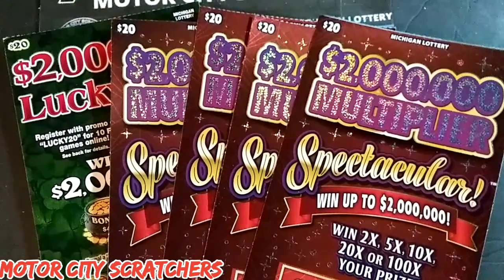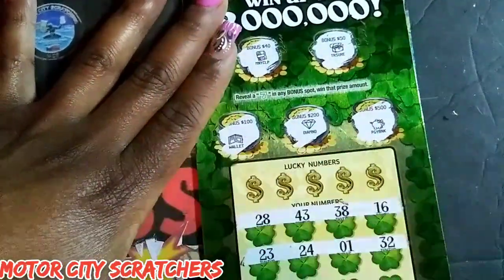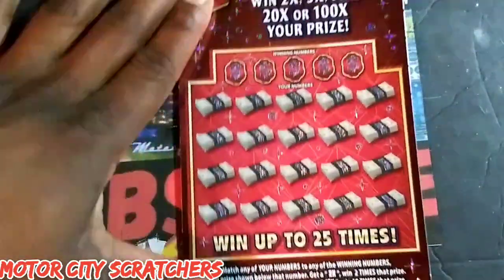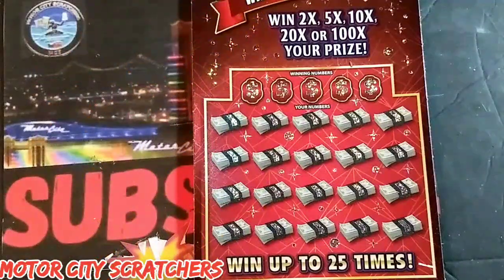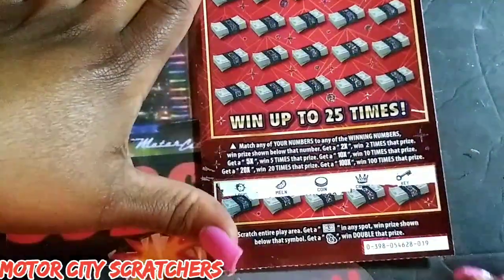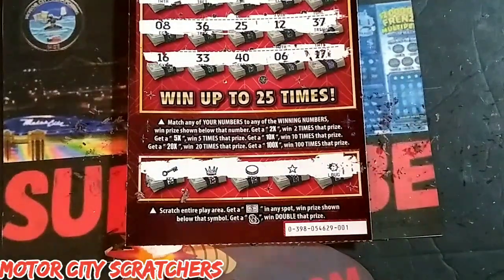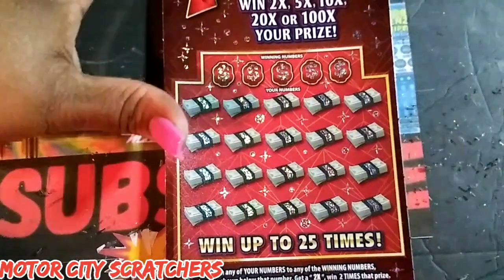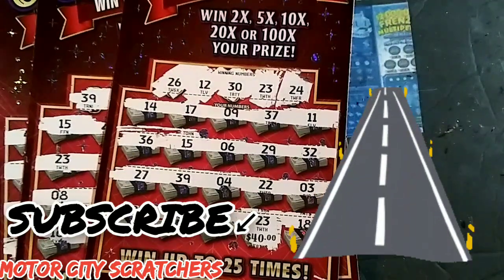WE BOUGHT A $100 IN MICHIGAN SCRATCH OFF TICKETS!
We bought a $100 in Michigan Lottery tickets from different stores. Let's scratch and see what we can find! We looking for those big prizes!